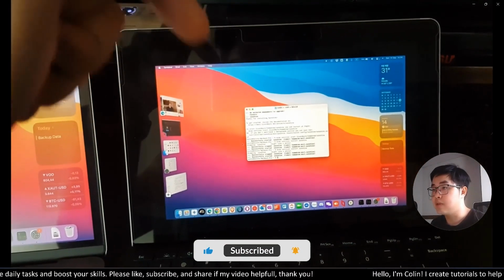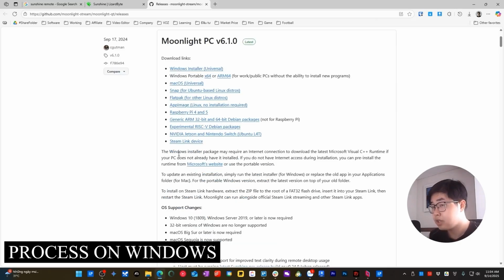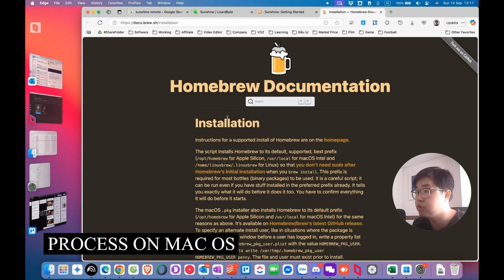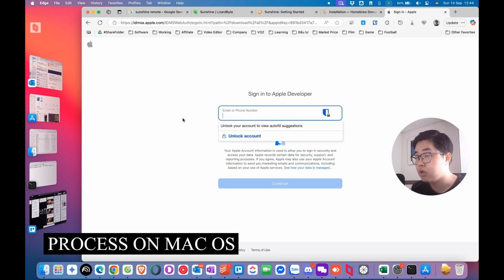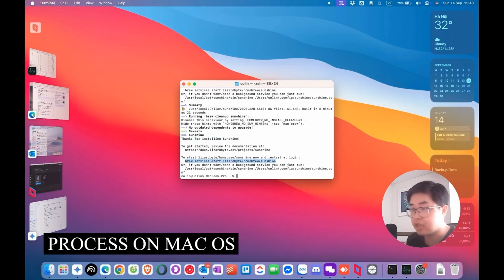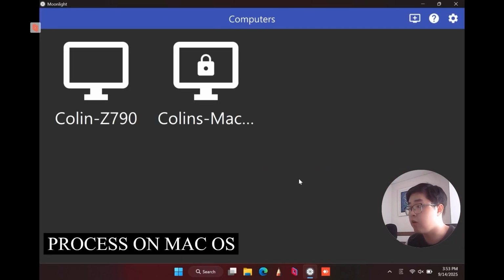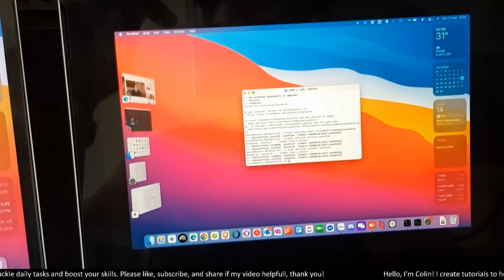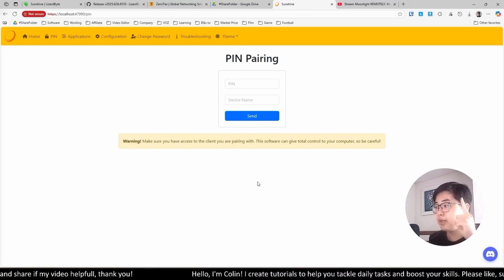Fastest way to remove desktop MacOS using Windows - Sunshine Low Latency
In this comprehensive guide, we break down the most efficient process for removing the MacOS desktop environment when accessing a system primarily via a Windows client. We focus specifically on optimizing this task using a low latency streaming solution powered by Sunshine, ensuring minimal delay and maximum responsiveness. Learn exactly how to manage system files, safely uninstall unwanted desktop components, and confirm complete MacOS removal without compromising your underlying operating system structure. We cover essential configuration tips for the Windows client to handle the remote connection smoothly. By following this detailed blueprint, you will master the necessary command-line prompts and utility management required for a swift and permanent desktop environment removal. This process is critical for users needing streamlined access and performance when repurposing hardware or simplifying their remote setup. We explain the core concepts of low latency streaming and how it enhances the user experience when performing sensitive system modifications remotely. This technique utilizes powerful, yet simple, methods to maintain control and speed throughout the entire uninstallation process.